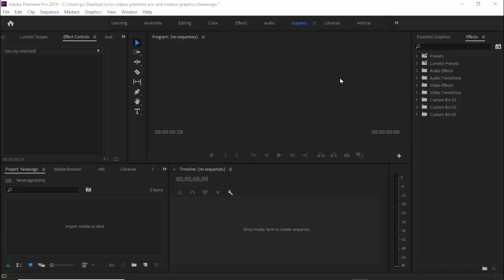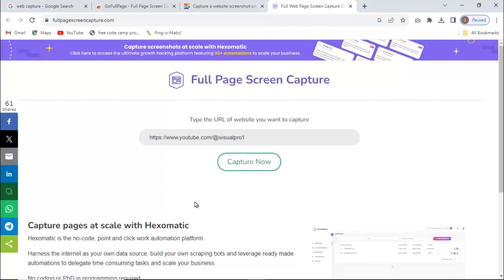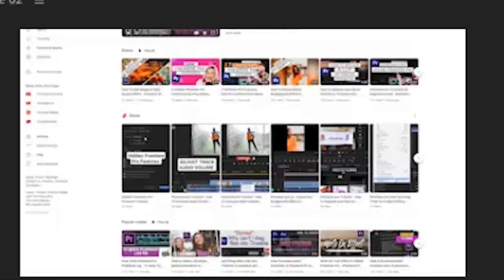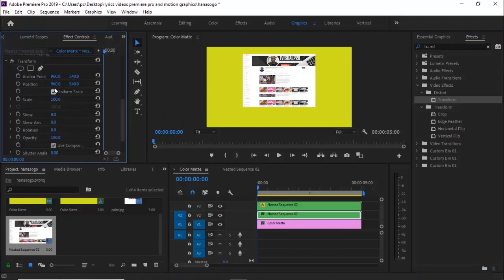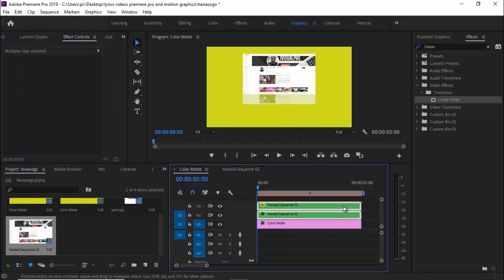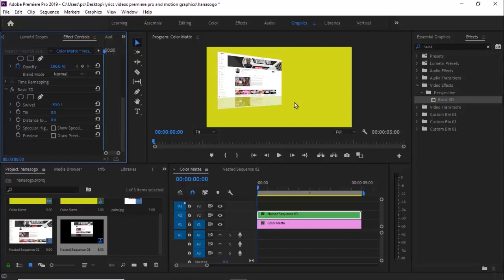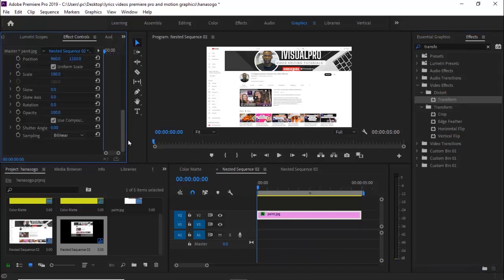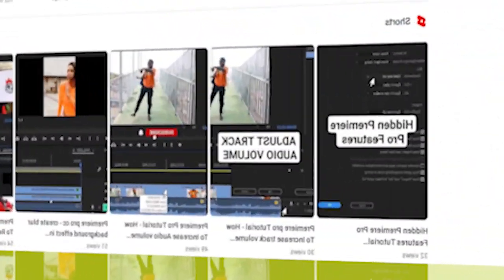How To Create Website Scrolling Display Effect In Premiere Pro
. How To Create 3D Website Scrolling Display Effect In Premiere Pro

Creating a 3D website scrolling display effect in Premiere Pro involves using keyframes and transforming your footage to simulate the scrolling effect. Here are the steps to achieve this effect:

Import Assets: Start by importing the assets you need for your 3D website scrolling display, including screenshots or images of the website.

Create a New Sequence: Create a new sequence with the appropriate settings for your project.

Arrange Layers: Place your website images/screenshots on the timeline in the order you want them to appear during the scrolling effect.

Adjust Scale and Position: Select the first image on the timeline and go to the Effects Control panel. Adjust the scale and position properties to make it fill the frame as you want it to appear at the start.

Set Keyframes: Enable keyframes for Scale and Position by clicking the stopwatch icon next to these properties. This will create the starting point for your animation.

Move Forward in Time: Move the playhead forward to where you want the animation to end (the point where the first image is off-screen).

Adjust Scale and Position Again: Modify the Scale and Position properties to move the image upwards, creating the scrolling effect. You'll need to make the image smaller and move it up until it's out of the frame.

Add Easing: To make the motion look smoother, right-click on the second keyframe for each property and choose "Ease Out" for Position and "Ease In" for Scale.

Repeat for Each Image: Repeat steps 4-8 for each image on your timeline, making sure they follow a continuous scrolling motion.

Preview and Adjust: Play through your sequence to see how the scrolling effect looks. You may need to fine-tune the keyframe positions and timing to achieve the desired effect.

Remember that creating a convincing 3D scrolling effect in Premiere Pro is a manual process that involves precise keyframe adjustments. The key is to make each image smoothly transition off-screen while bringing in the next one to create the illusion of scrolling.

Additionally, you can enhance the effect by adding motion blur to your clips and applying any necessary color correction or grading to make it look more like a website scrolling.

chapters
00:00 intro
00:10 color matte
00:34 website capture
01:05 nest
01:18 website scroll premiere pro
04:30 outro